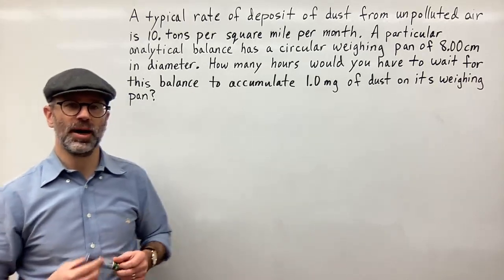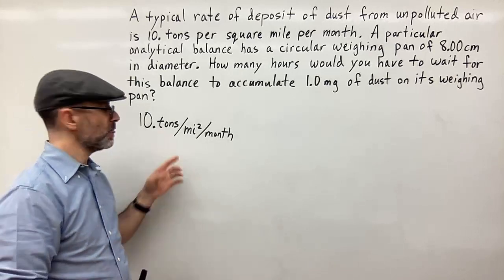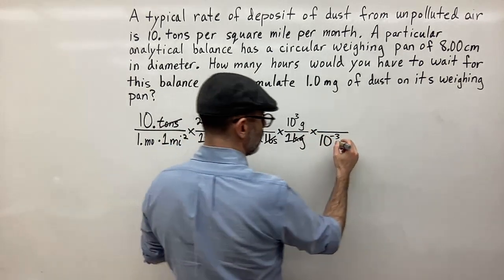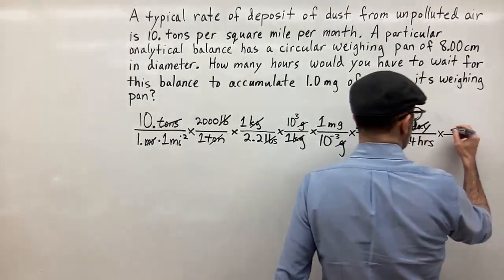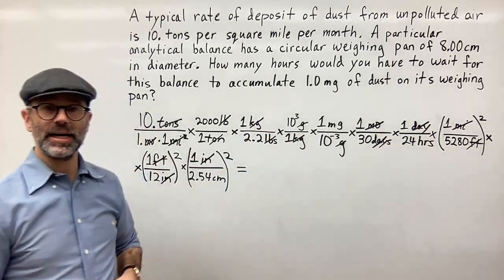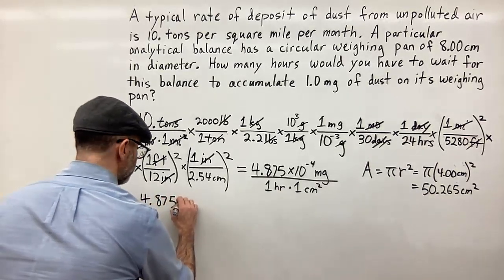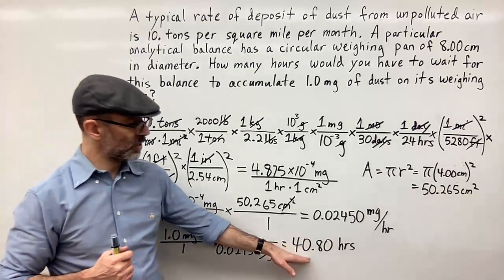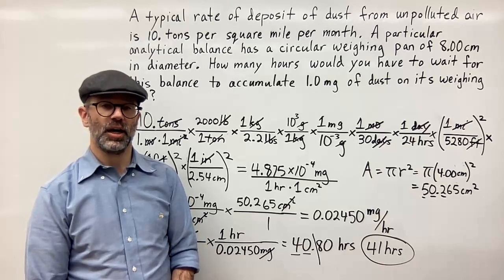How Many Hours Would you Have to Wait for this Balance to Accumulate 1.0 mg of Dust?